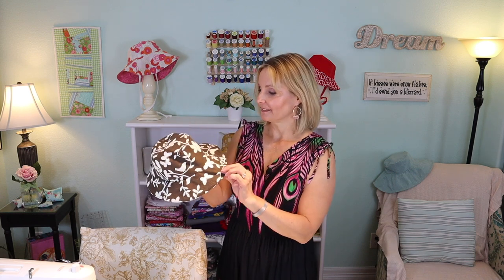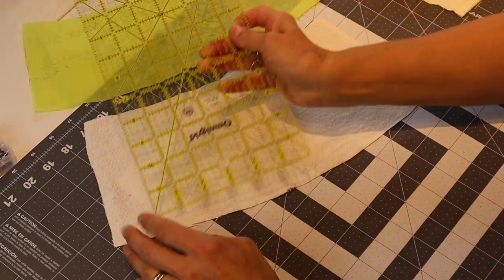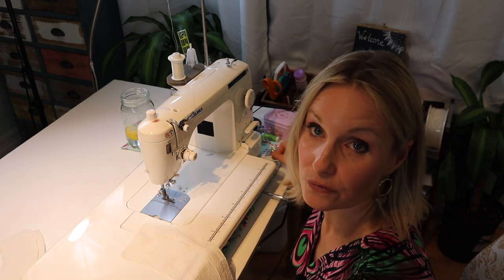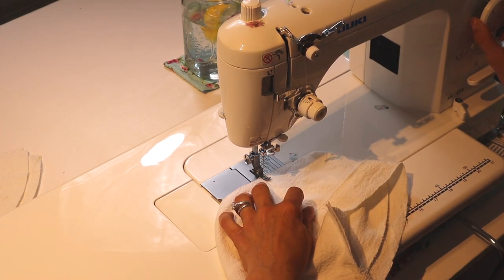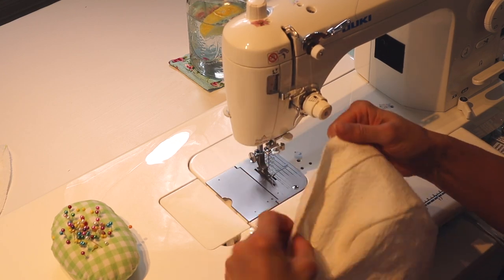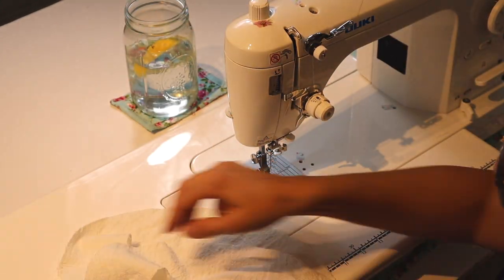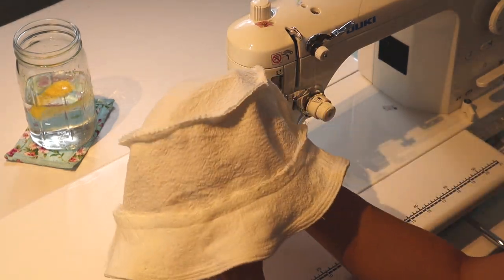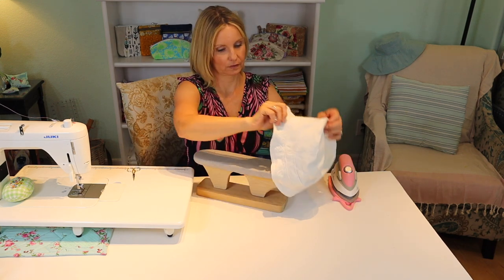How To Sew A Bucket Hat Challenge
The goal of this challenge is to make a bucket hat using a drop cloth that is a dupe for the hat Brad Pitt is wearing in the Bullet Train movie.  I show you how to adjust the pattern and give you tips to get a very cool look! Now I challenge you to make one for yourself, friends and family. Have fun!

Juki TL 2010 Q Sewing Machine
Fiskars 45 mm Rotary Cutter
US Art Supply Pink/Blue Professional Self-Healing Mat 36”x 48”
Fiskars Premier No. 8 Easy Action Scissors 10”
Wenice Sewing Machine Light Strip, LED
Sewing Clips in metal tin
Omnigrid Quilter’s Ruler 1” x 12-1/2”
Omnigrid Quilter’s Ruler 6.5” x 24”
Omnigrid Quilter’s Ruler 7.5” square
Omnigrip Neon Quilter’s Ruler 8.5” x 8.5”
Dritz Sliding Marker Sewing Gauge
Dritz Dual Purpose Disappearing Ink & Mark-B-Gone Pen
Sharpie S-Gel Pens 0.5
Pilot Frixion Pens, Erases Clean
Savina Seam Roller & Stilletto
Movo Mini-Duo Wireless Microphones for Camera
Oliso Mini Project iron

Clip Credits:
Vecteezy.com (futuristic plane)
pexels.com Video by Noshed JH (train)

Tropicana by Soundroll
Music from Uppbeat (free for Creators!):

Bring The Fun! By Andrei Rossi

Big Adventure by Paul Yudin

Sewing Machine Used: TL Juki 2010Q